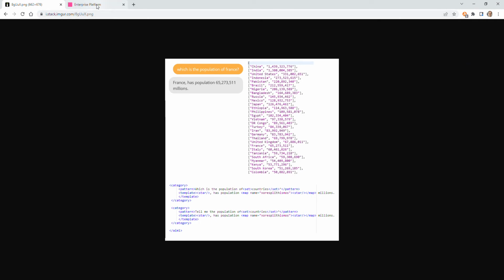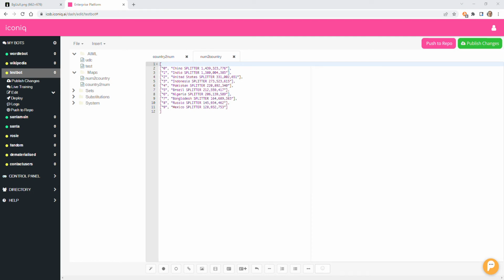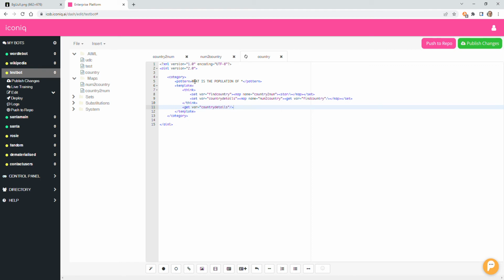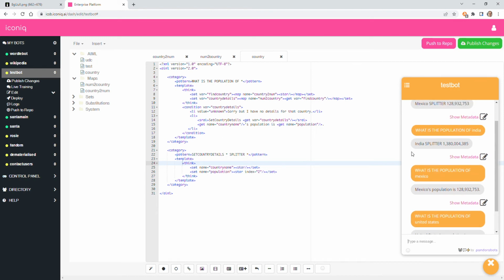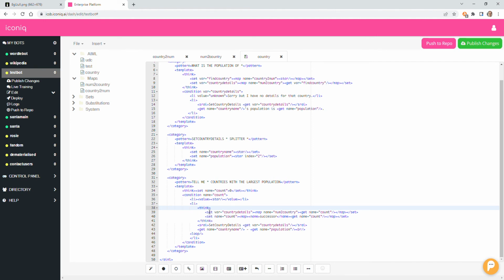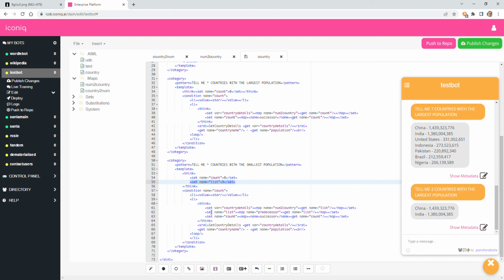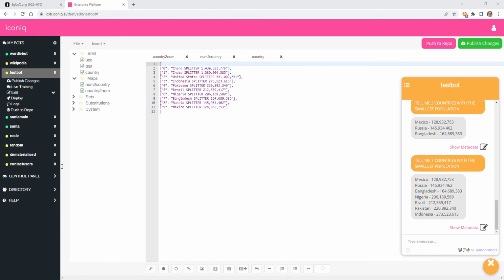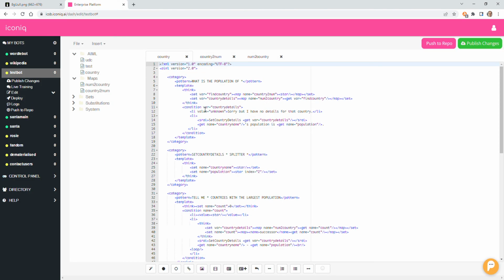Office Hours with Steve Worswick: Looping through maps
This session answers a question on Stackoverflow about how to loop through a map
The tutorial assumes you have basic knowledge of AIML